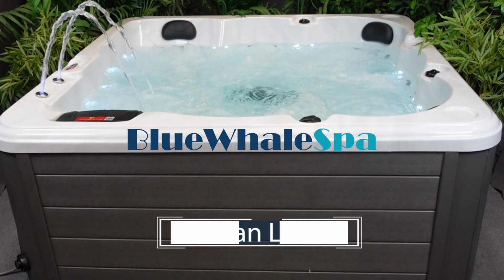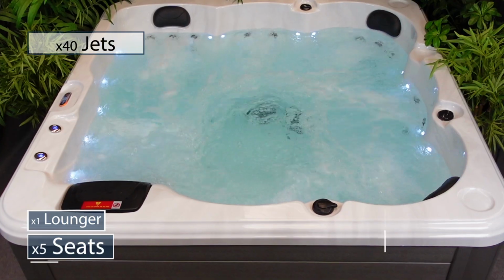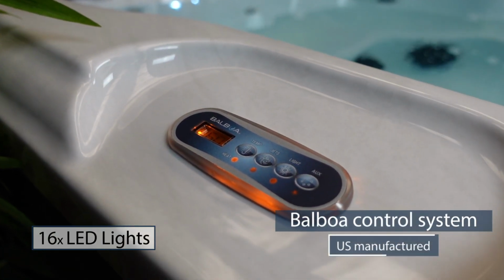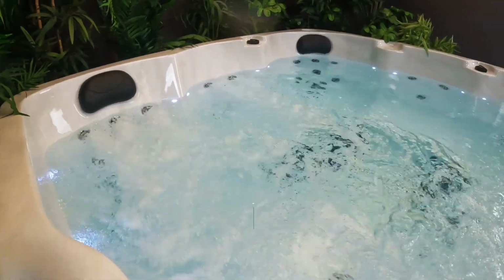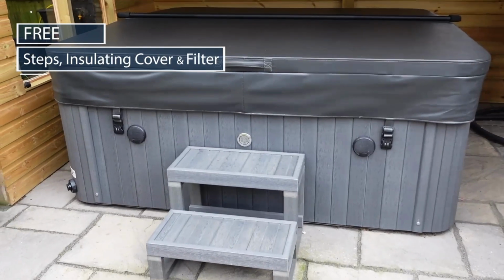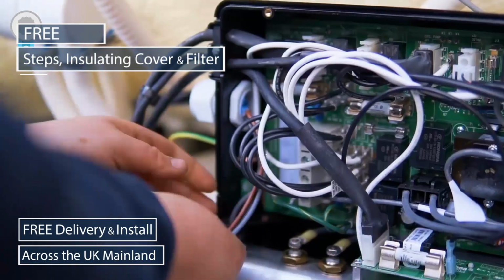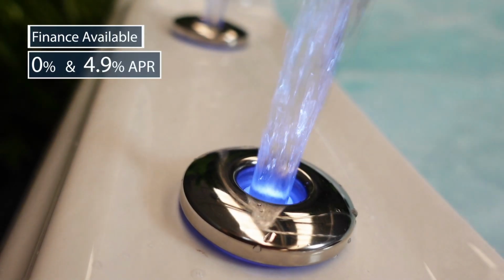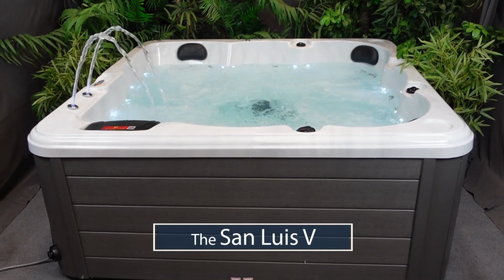The San Luis V 6 Seater Hot Tub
Follow our Social Medias to keep up to date with offers and new sales exclusive to our site;